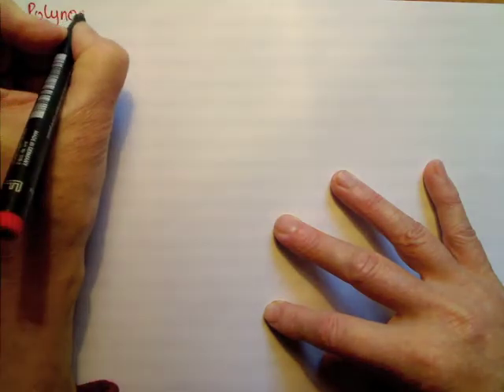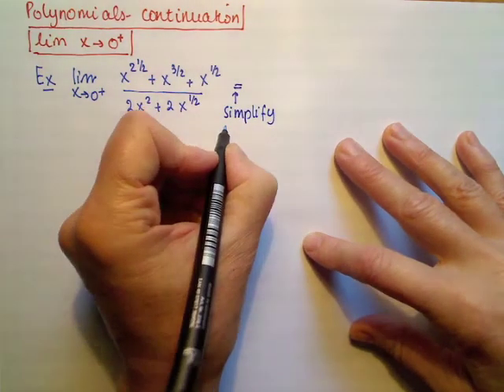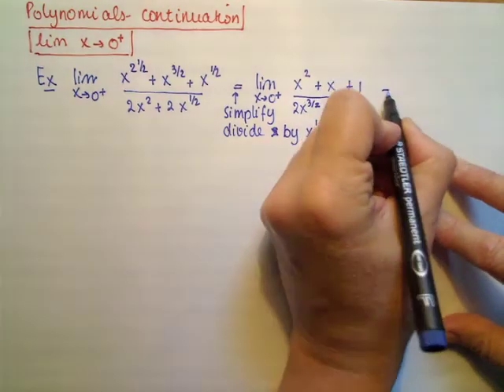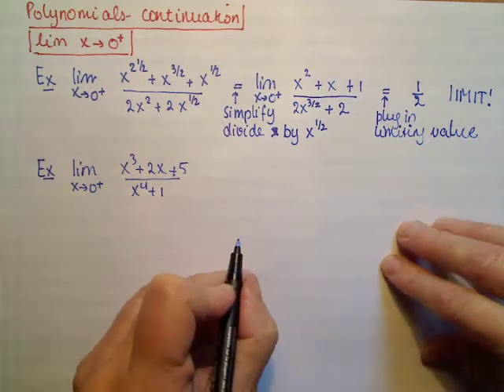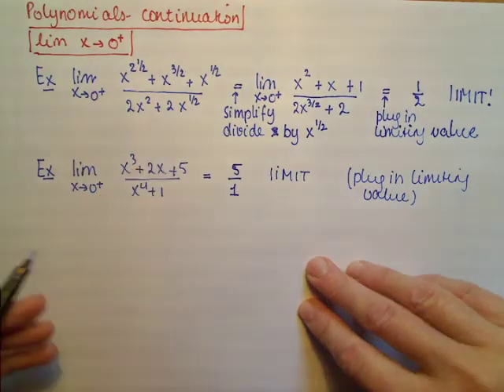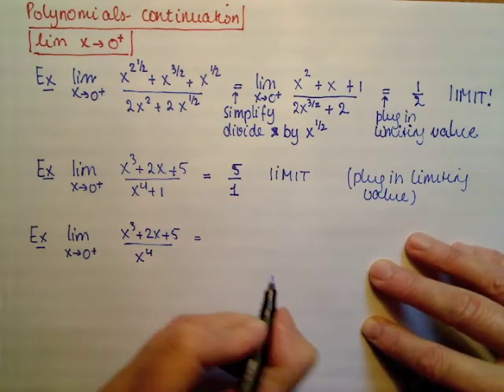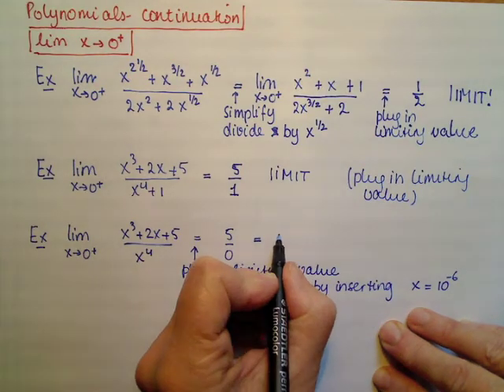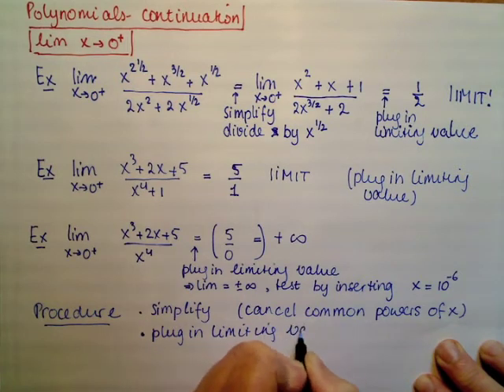Lecture 6 limits (3)